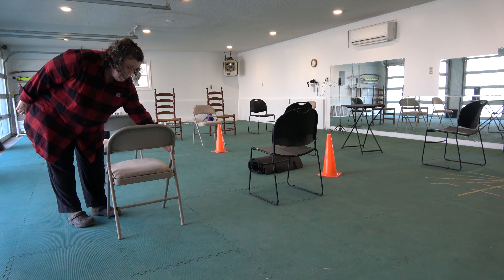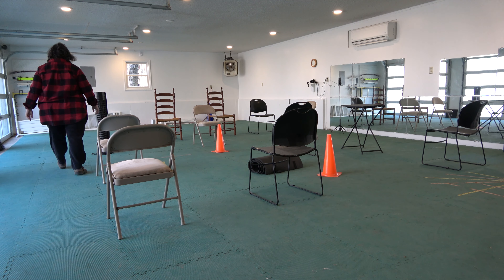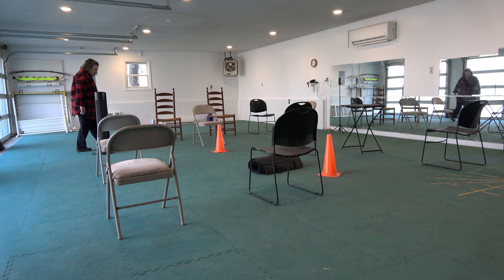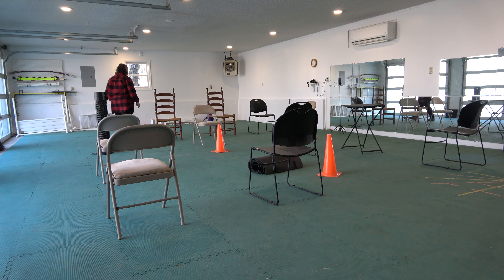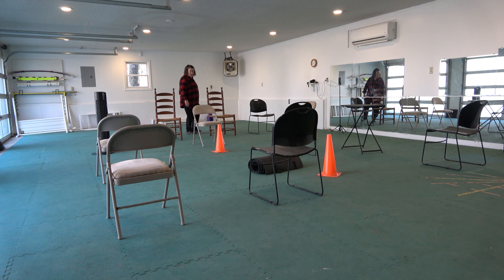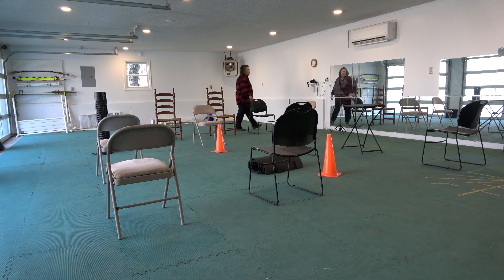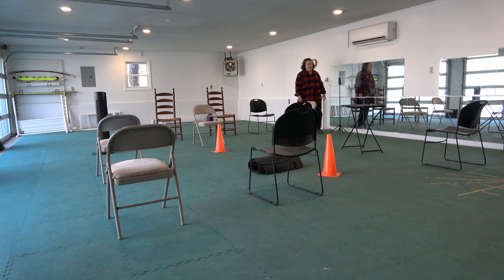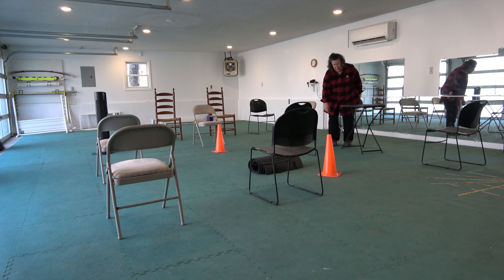NW S3L2 Intro